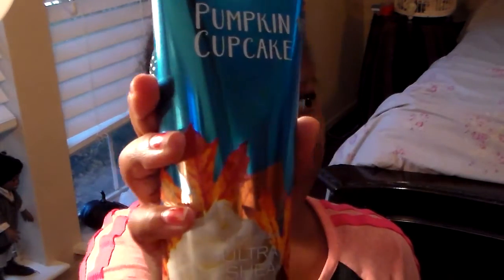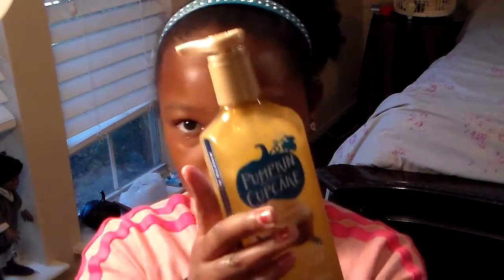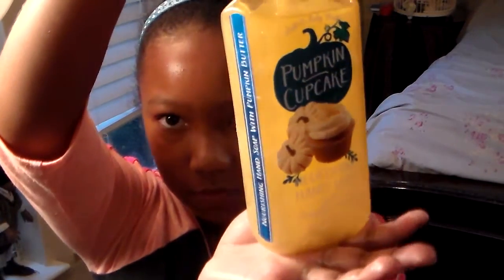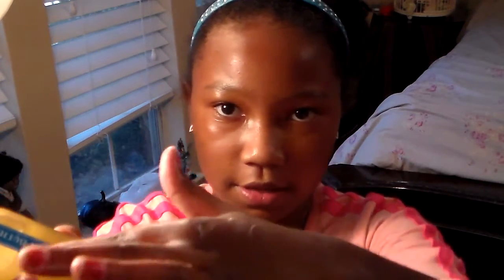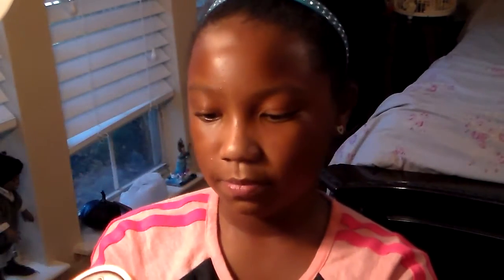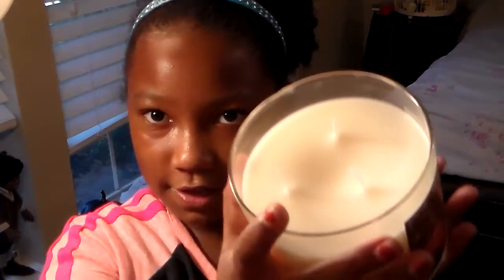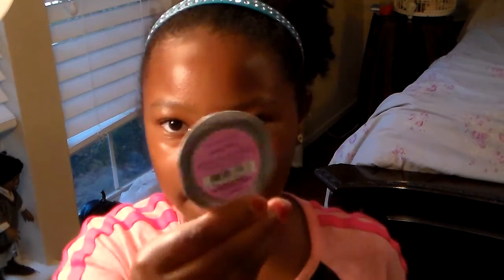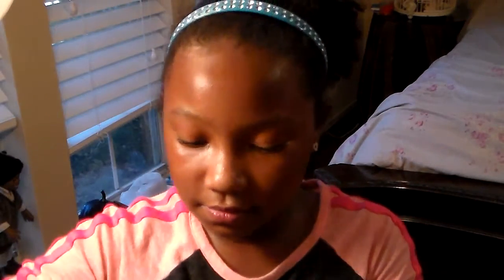Bath and BodyWorks Fall Haul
Laila does a Bath and BodyWorks Fall Haul ! Did she do a good Job?